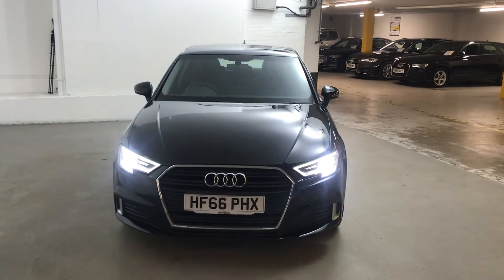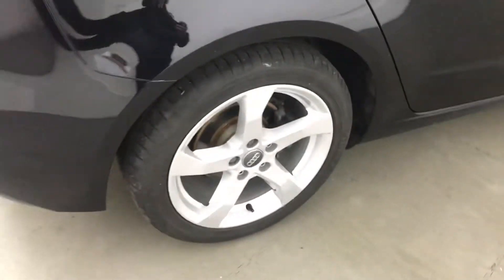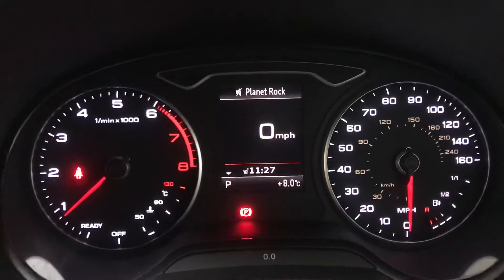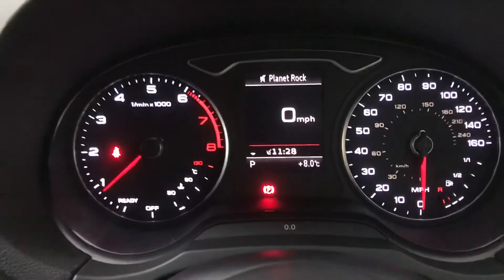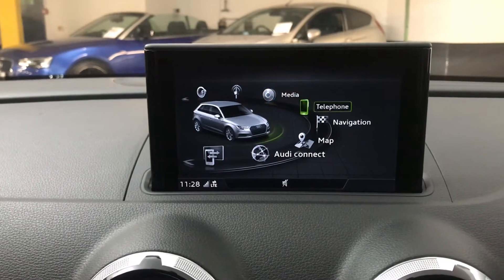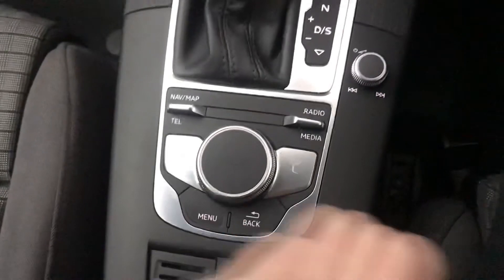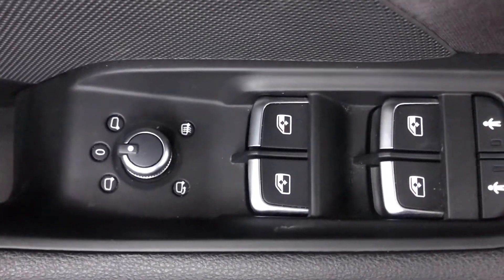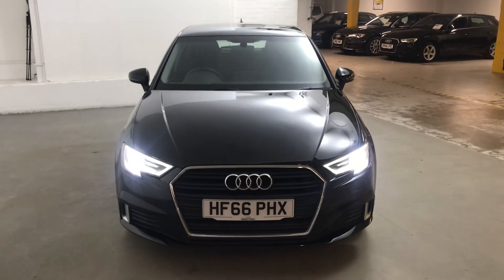Audi A3 2.0 TFSI Sport Sportback S Tronic (S/S) 5dr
HF66 PHX